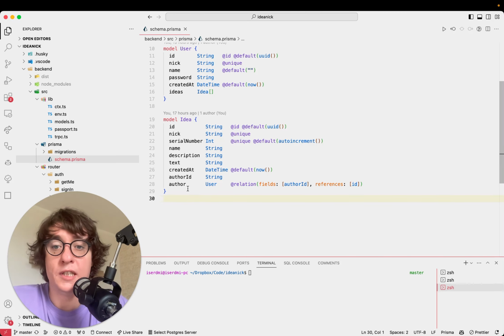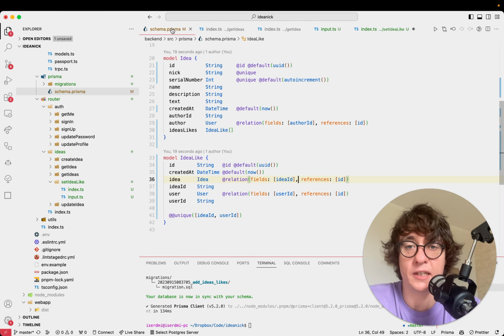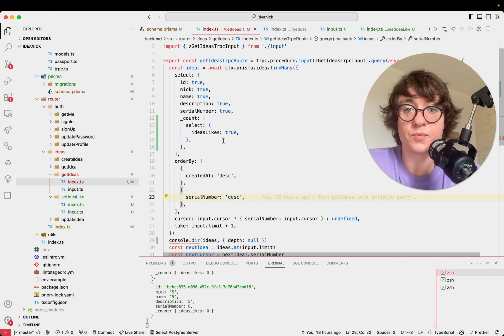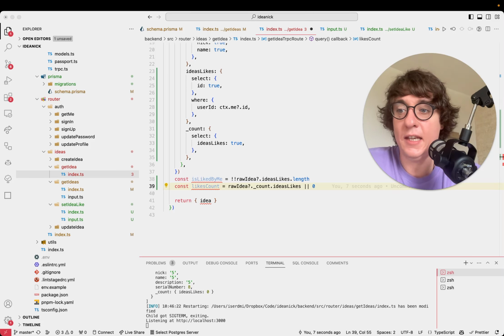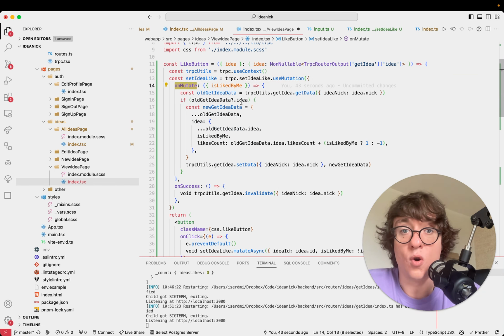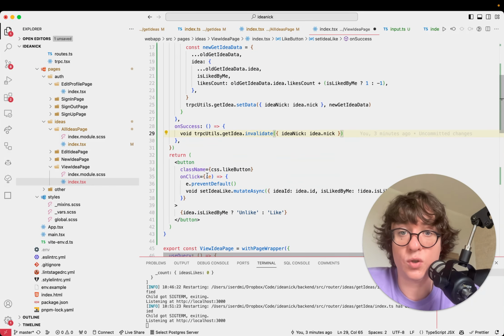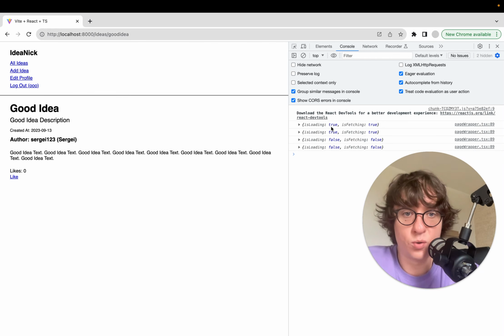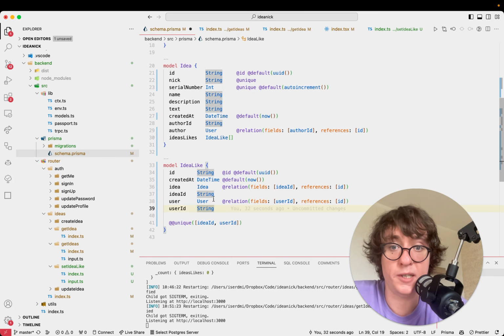Lesson 82. More Complex Entity Relations in the Database, Optimistic Client Responses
In today's lesson, I'll show you how to add like functionality for ideas. We'll create a model to store likes, add the ability to add and remove them, and also learn how to update and display the number of likes in real time on the frontend. 🚀